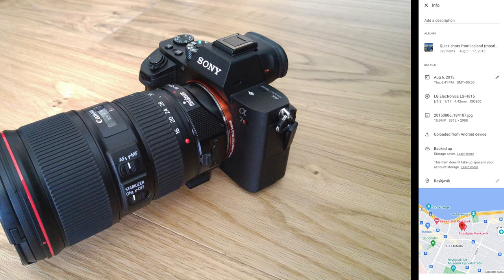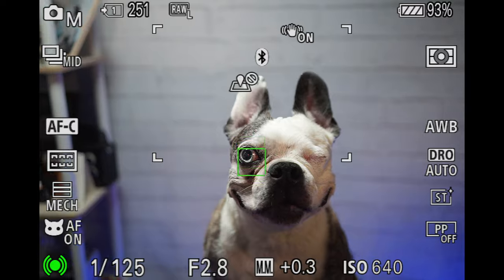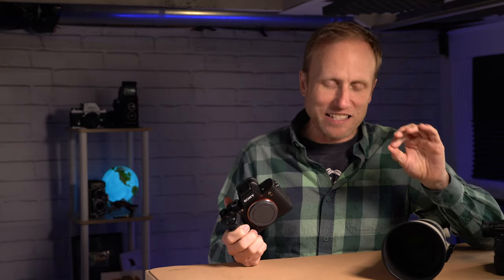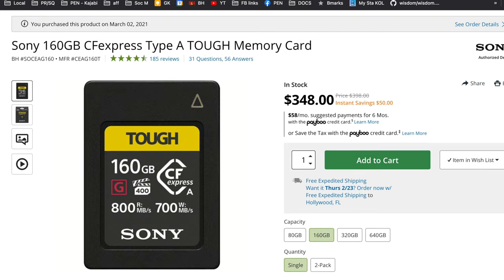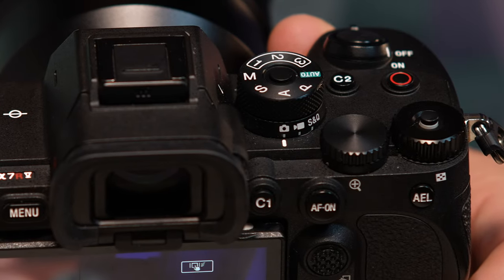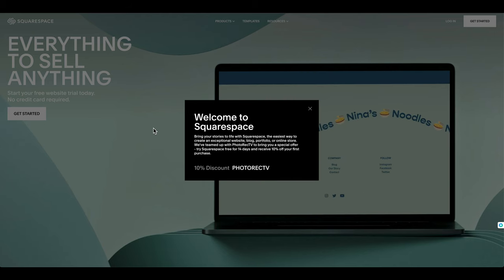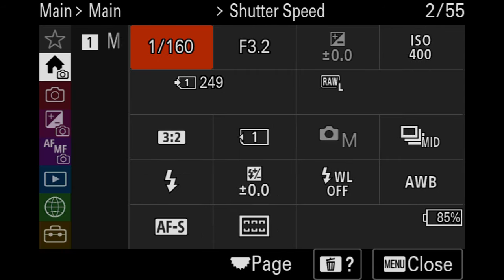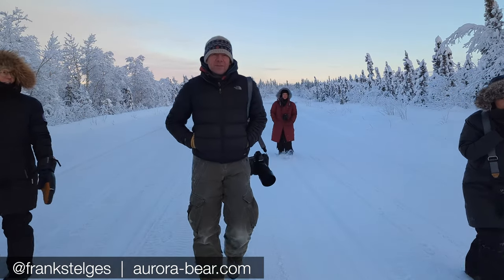Sony A7R V Review - How did it handle -20°F in Alaska?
Video info
Kirk L Bracket for Sony
Replacement Eye Cup

Fast SD Card: Prograde

Fast CF Express A:
Sony 160GB
Prograde 160GB
Exascend 180GB